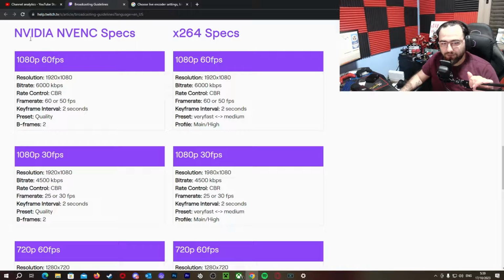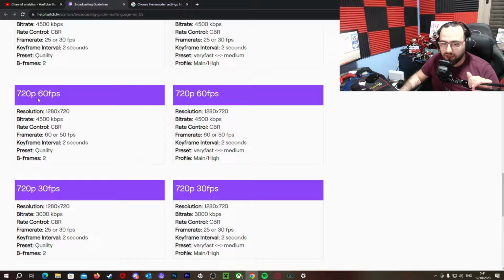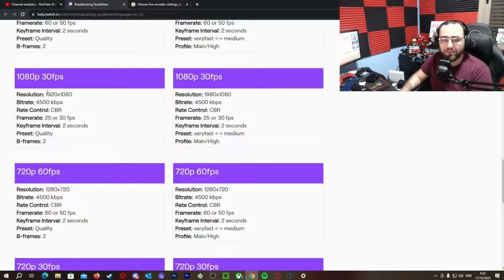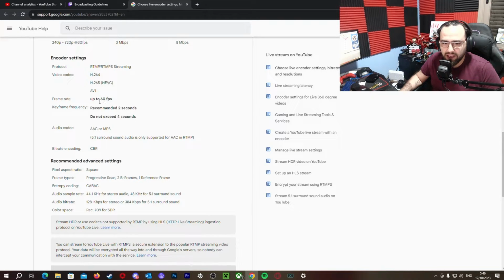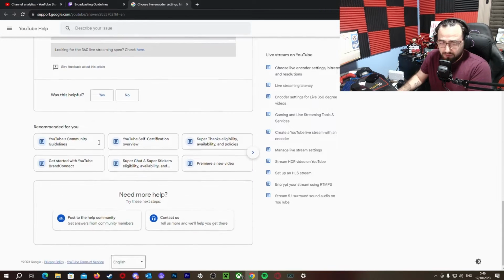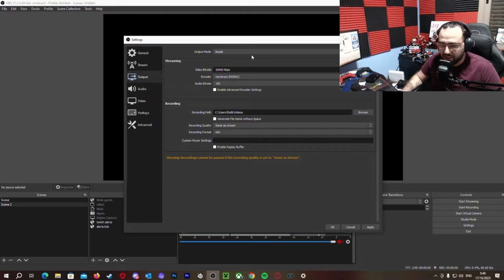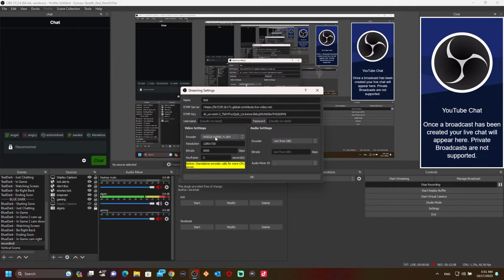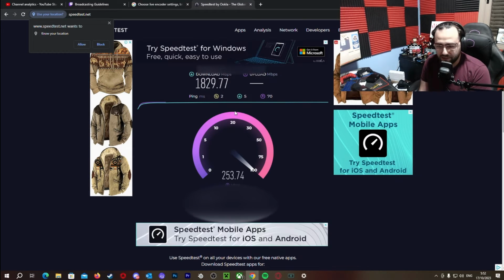Best OBS settings for streaming low end pc /laptop 2023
0:00 - intro
1:07 - twitch
5:43 - YouTube
8:51 - obs
11:18 - Multi stream